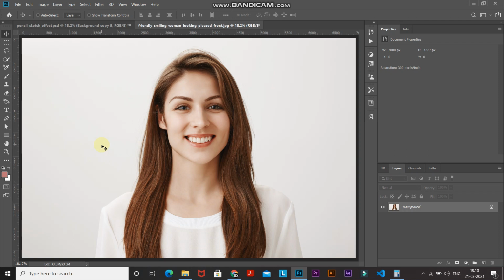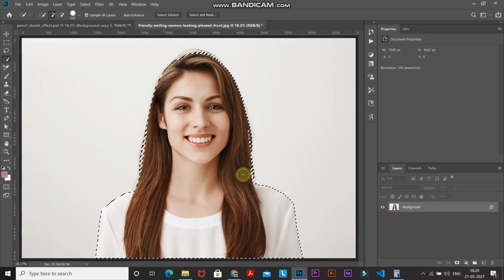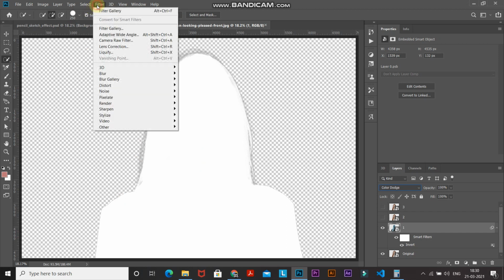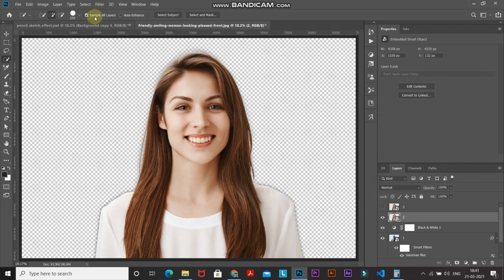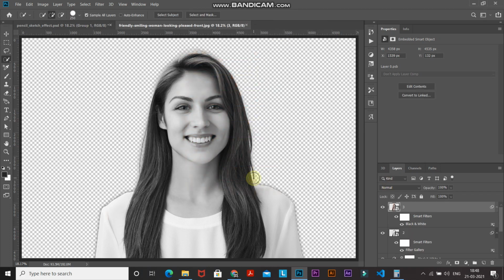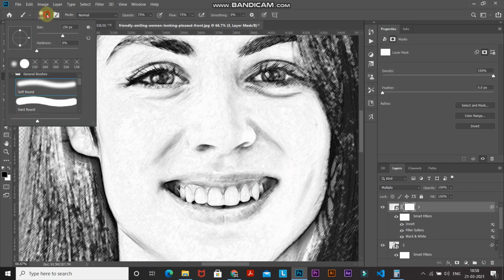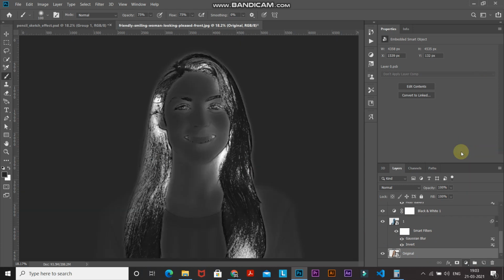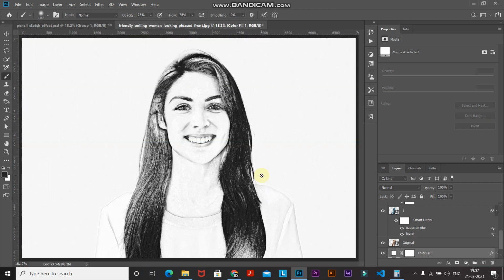PENCIL SKETCH EFFECT | PHOTOSHOP EFFECT | PHOTOSHOP TUTORIAL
Learn how to give this amazing pencil sketch effect to your photos in Photoshop | Pencil sketch effect in Photoshop | Photoshop pencil sketch effect | Pencil drawing effect in Photoshop | Deep Shah | Adobe Photoshop | Photoshop effects | Photoshop tutorial for beginners | Photoshop CC

1. Primary Laptop
2. Secondary Laptop
3. Mouse